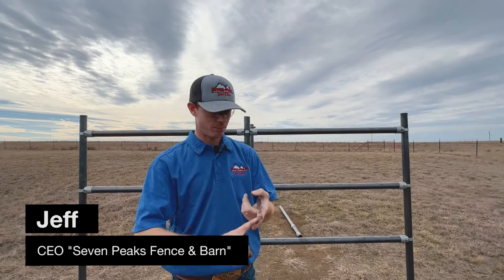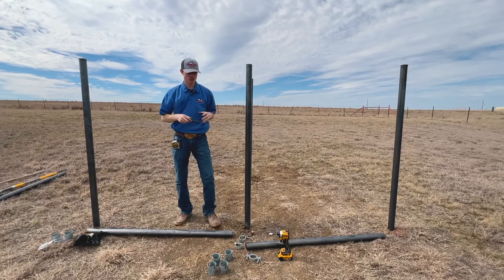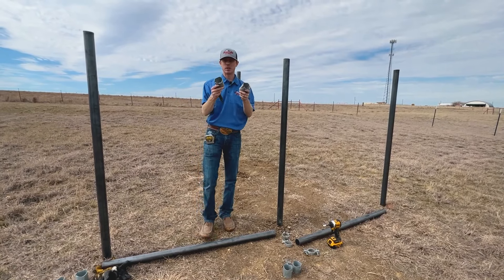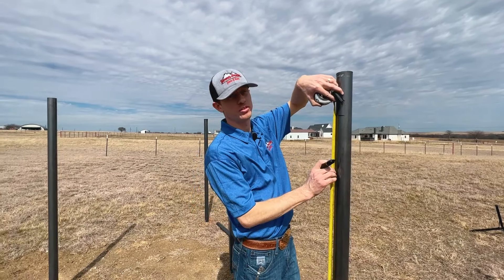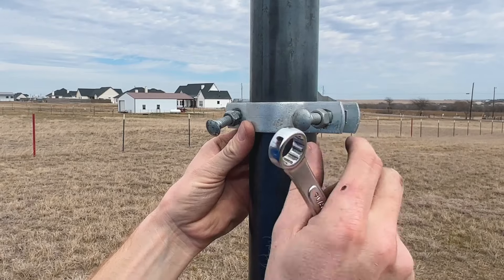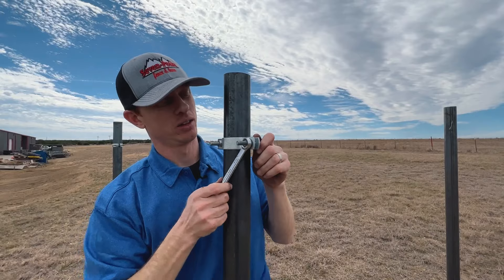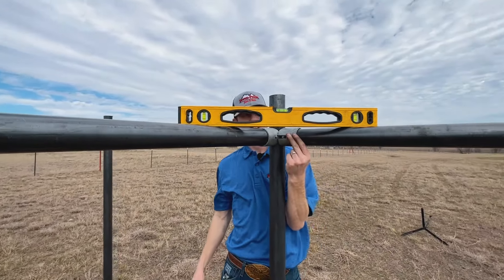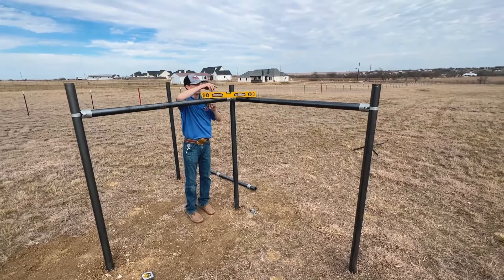How to Easily Build Pipe Fence - No Welding Required with the Bullet Fence System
If you're looking for an easy and efficient way to build pipe fencing without having to weld, the Bullet Fence System is the perfect solution for you. In this video, we'll show you step-by-step how to use this innovative hardware system to build a strong and sturdy pipe fence.

With the Bullet Fence System, you don't need to be a welding expert to build a fence. The system comes with a sleeve, band, nut, and bolt that make it easy to join pipes together without welding. This is especially useful during burn bans, where welding is prohibited, or if you don't have welding equipment and still want to build your own fence.

By the end of this video, you'll have a clear understanding of how to use the Bullet Fence System to easily build pipe fence without welding. So if you're ready to get started on your next fencing project, grab your tools and let's go!

Socket Adapter
9/16 Socket

0:00 Intro
0:10 Tools Needed
0:53 First Steps
1:10 Connector Options
3:30 Measuring your Distances
4:42 Marking your Height
6:00 Setting the Clamps
8:40 First Rail Mounted
10:58 Like and Subscribe
12:22 Second Rail Mounted
14:20 Strength Test
14:53 90 degree turn Install
18:09 3-Rail Install
20:20 Time Lapse
20:31 Closer